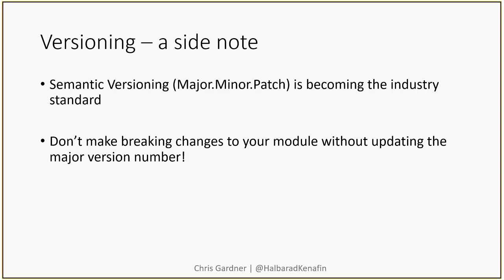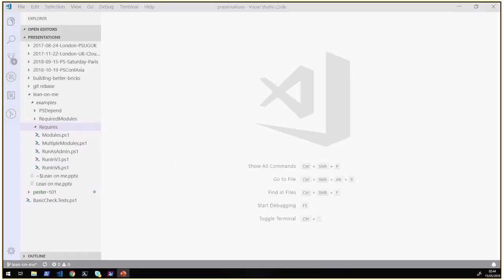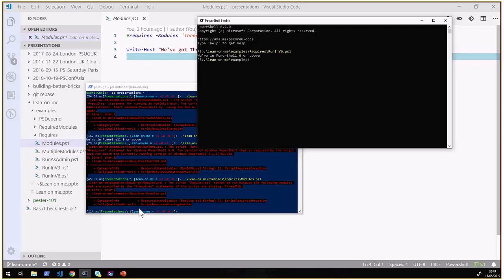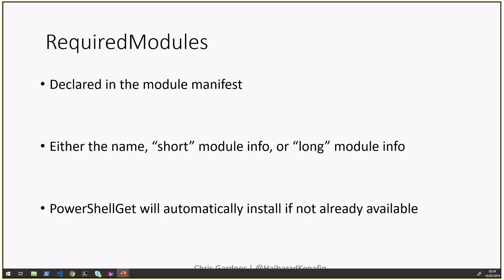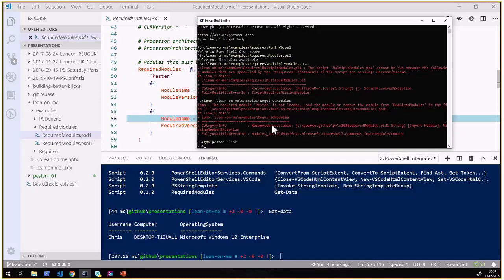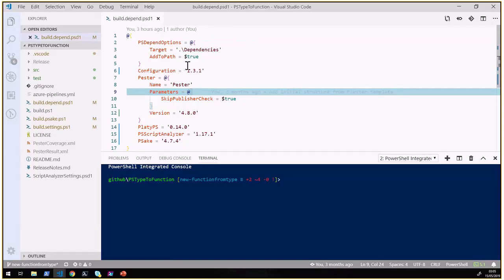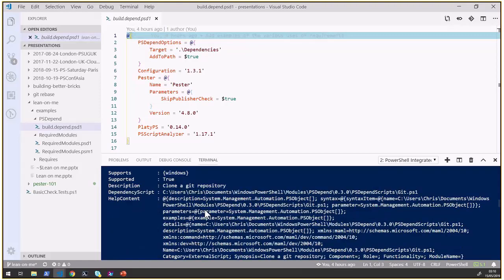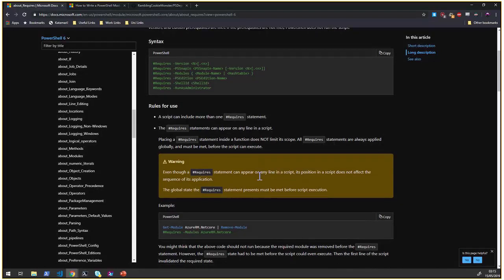Managing Dependencies in PowerShell